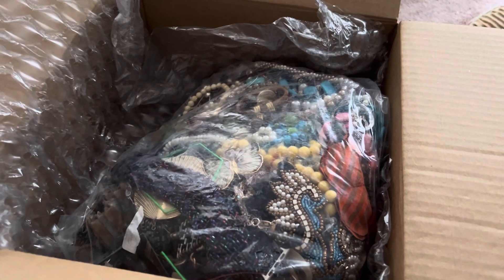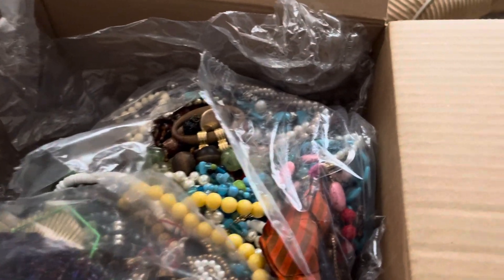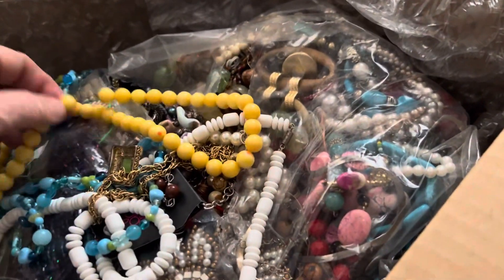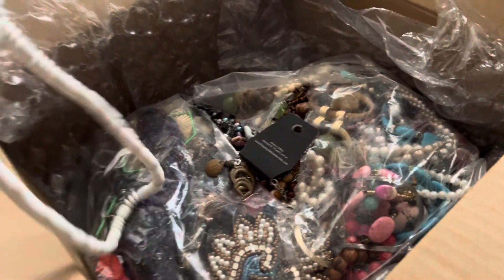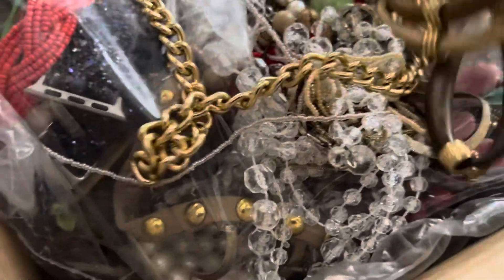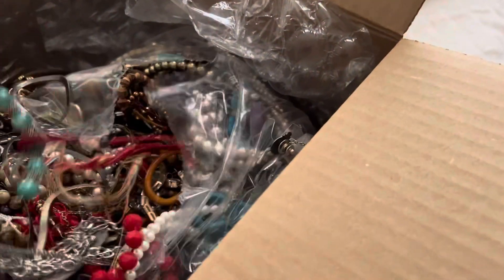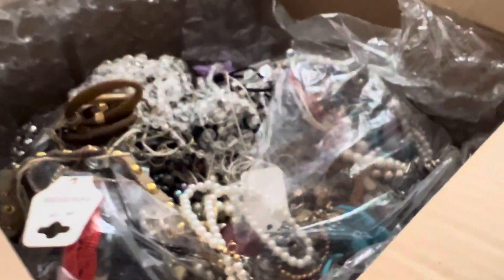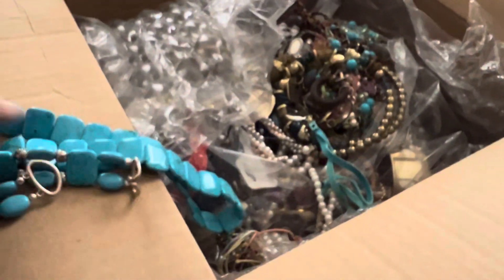#1,843 New Jewelry Jar